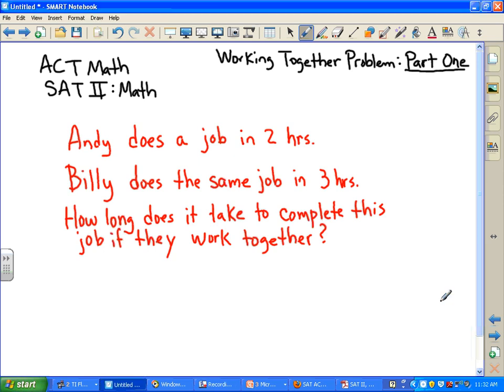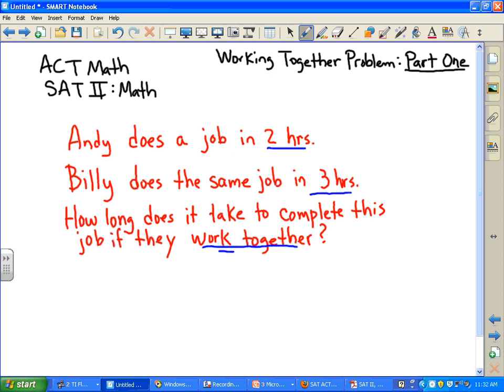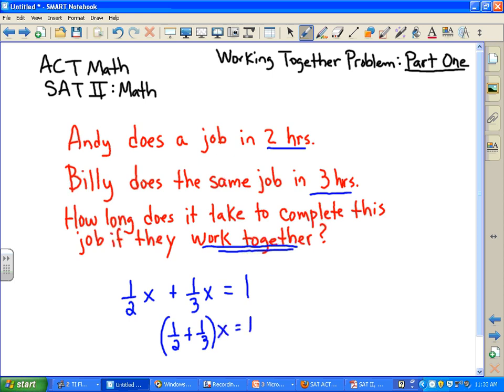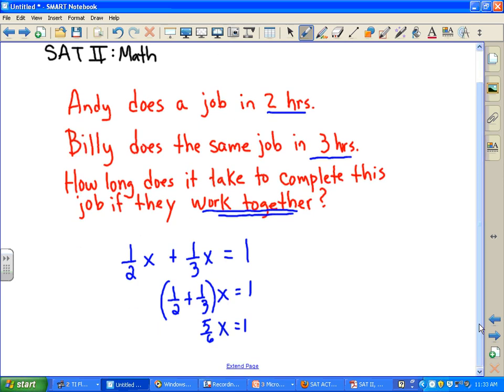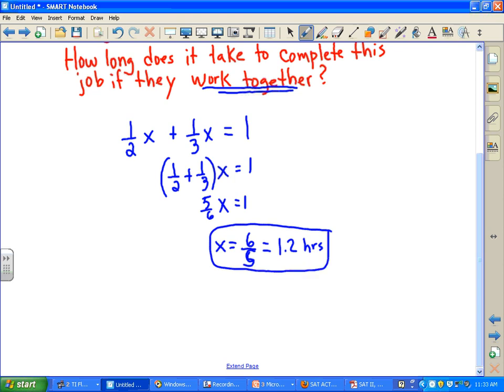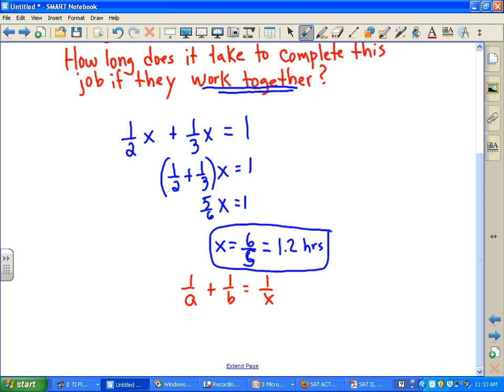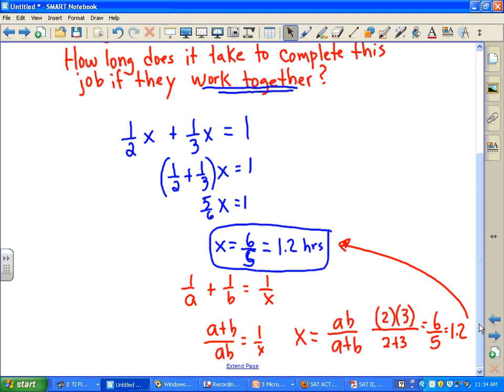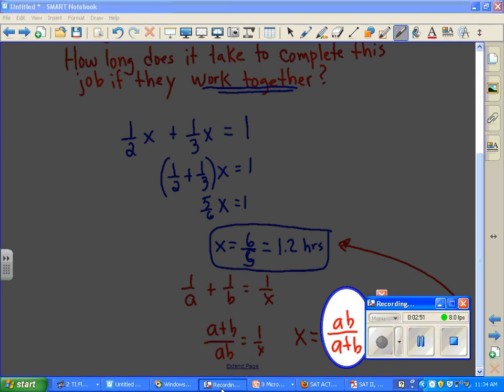ACT Math: Working Together Problem (Part 1 of 2)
ACT math word problem working together